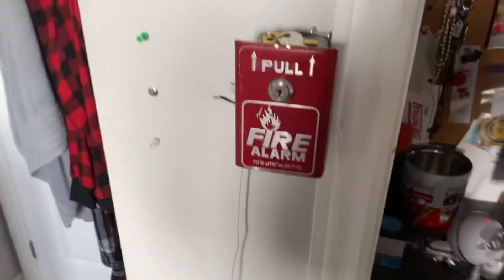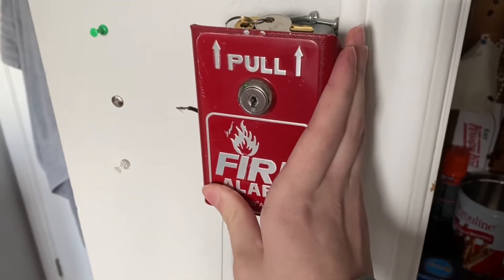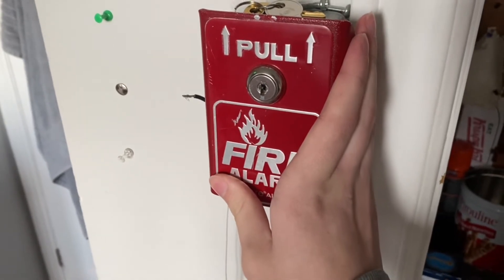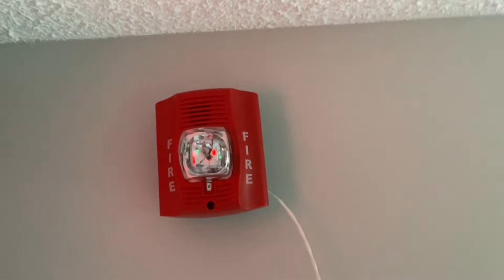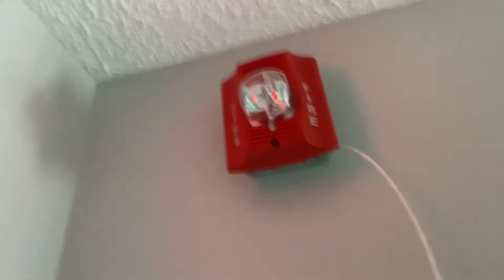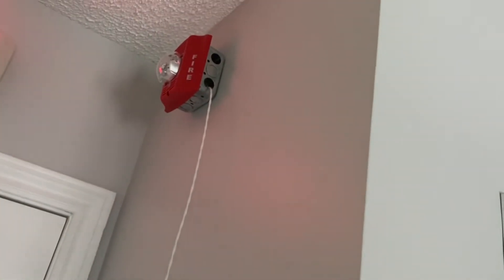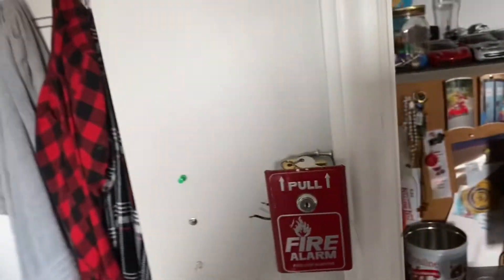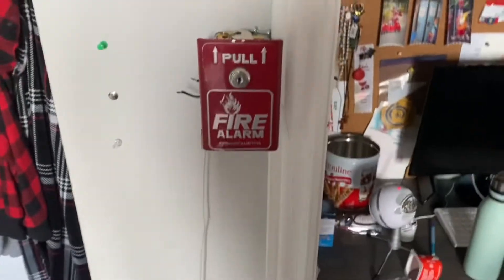Mini system test 6: Very loud spectralert advance